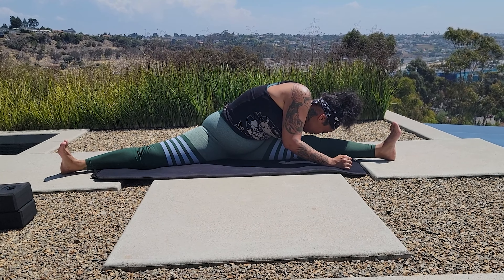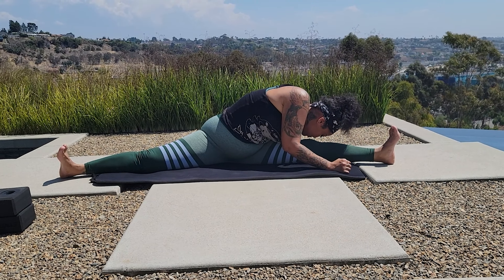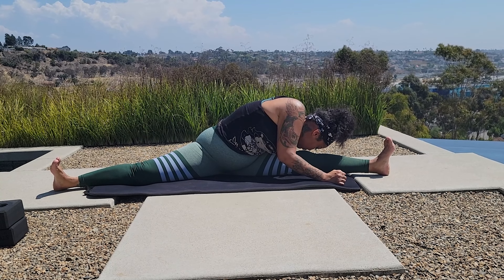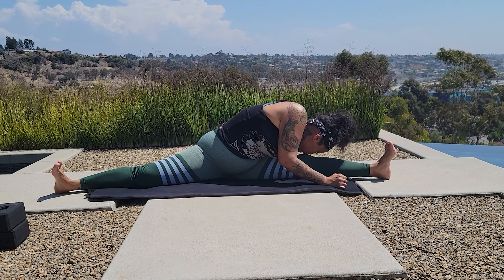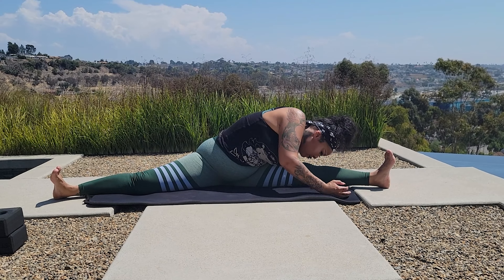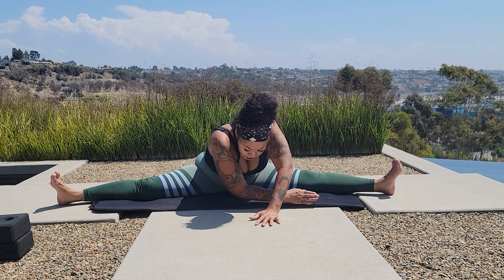POLE DANCER Genghis' Middle Split Stretches tutorial | Contortion Flexibility hip exercise how to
My Hip and Leg Turnout Stretching for Middle Splits tutorial. Contortion / Contortionist. Flexibility. Yoga. Gymnastics. Dance. Pole

Hello everyone, I'm Genghis - a professional contortionist artist and pole dancer, who also acts and does live performance when stages and plays need flexible dancers. I have taught flexibility and mobility training at dance studios and gyms. On my channel you will see me doing stretching, pole, roller pole, contortion, art and yoga flow. Improving my flexibility, mobility and splits, to keep my stage presence hot.